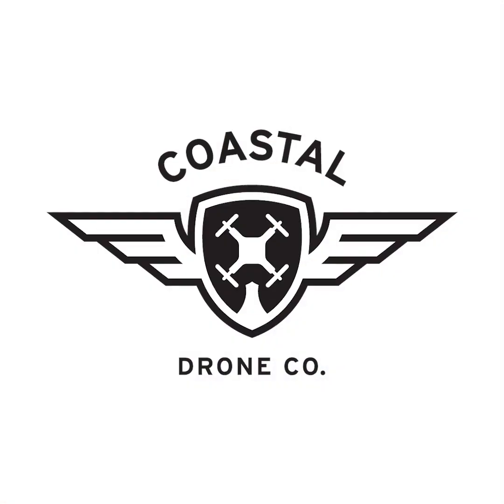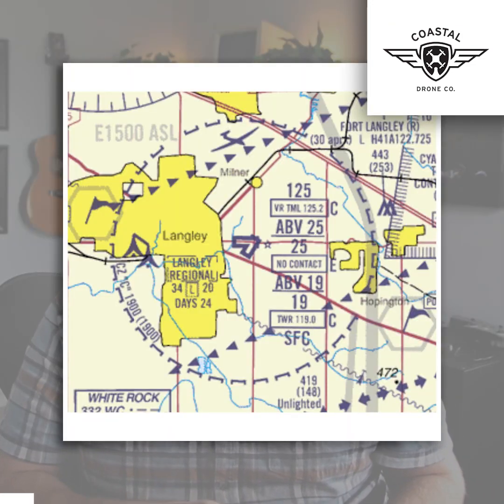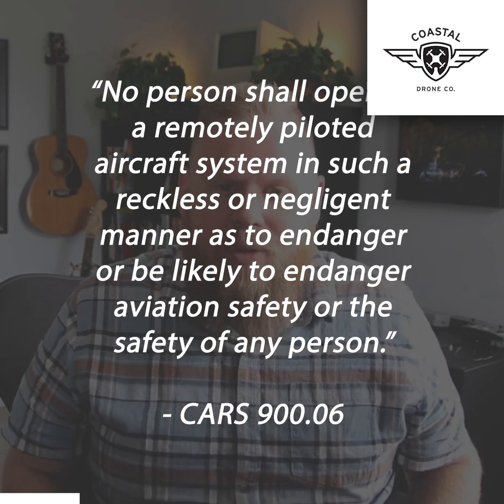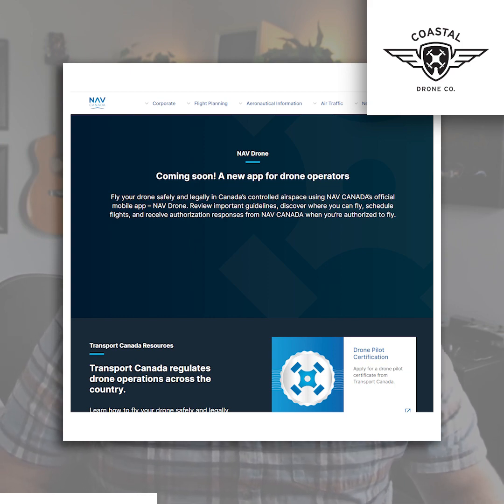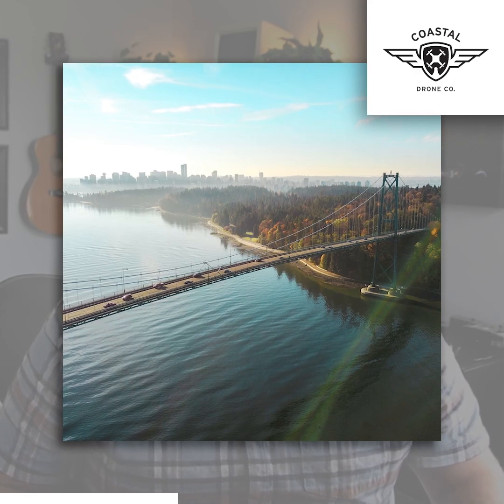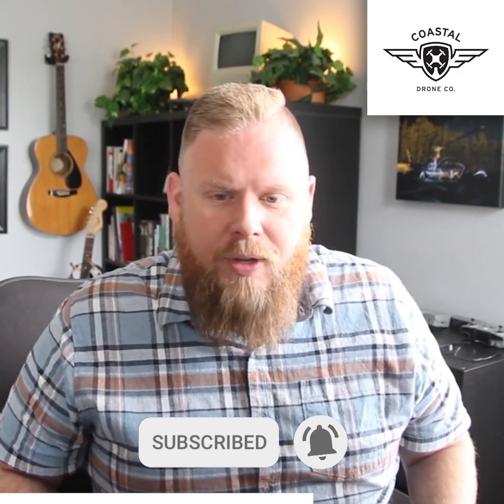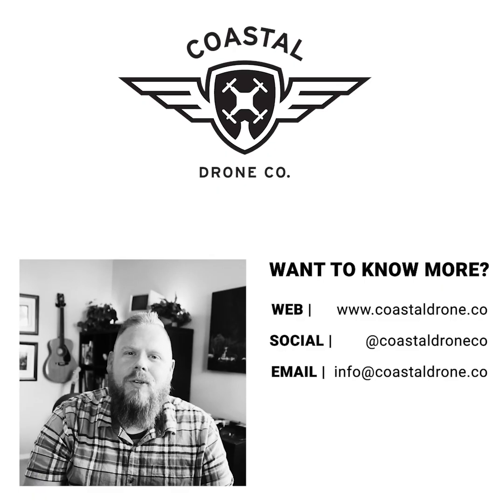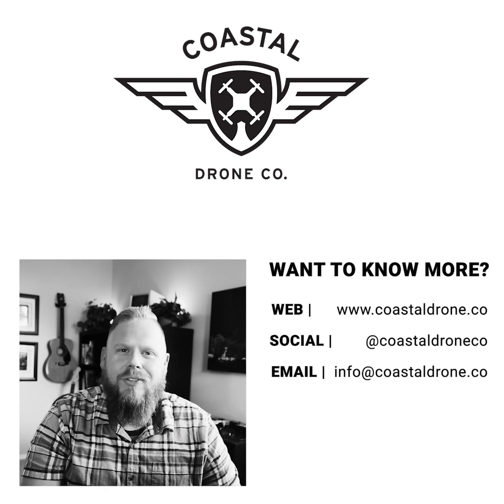Can I fly a Mavic Mini in Canadian Controlled Airspace?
The 249g Mavic Mini and other micro drones are exempt from the majority of the CARS part IX rules, but there are a couple caveats.  Let's discuss the most commonly asked question, can I fly a Mavic Mini in controlled airspace?

0:00 - Intro
0:21 - What's Controlled Airspace?
0:36 - Sub-250g Micro Drones
0:43 - Exception 1 - CARS 900.06
0:56 - Exception 2 - Don't fly in CYR Restricted Airspace
0:58 - What is Restricted Airspace?
1:20 - Where can you find approved maps?
1:42 - Controlled Airspace Example
1:53 - Self-Dispatch Question 1 - Am I in Restricted Airspace?
2:07 - Self-Dispatch Question 2 - Is the Weather Good?
2:15 - Self-Dispatch Question 3 - Am I Fit to fly?
2:24 - 3 - What about Cannabis?
2:30 - Self-Dispatch Question 4 - Am I violating any local bylaws?
2:44 - Self-Dispatch Question 5 - Will this flight be reckless or negligent?
3:07 - 5 - What's the biggest risk?
3:28 - 5 - How will I make sure I'm safe?
4:05 - WAIT! ONE LAST THING!
4:23 - Outro
4:51 - Outro Outro - Special word from our new BD Team Member Ian